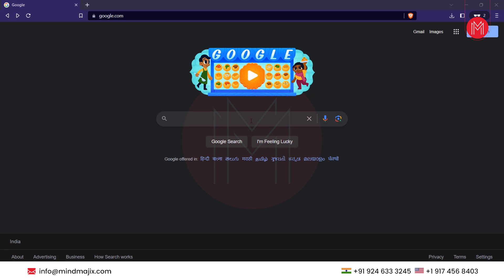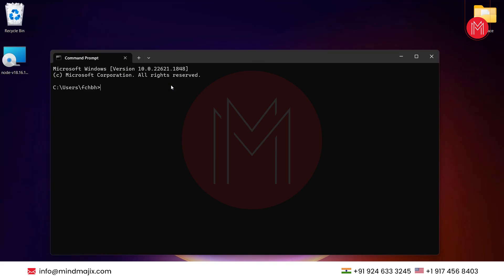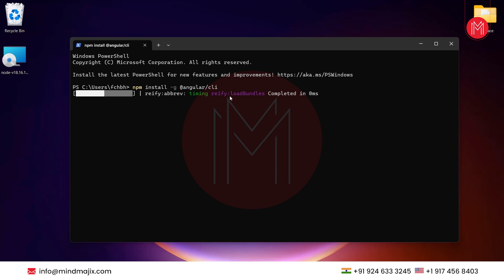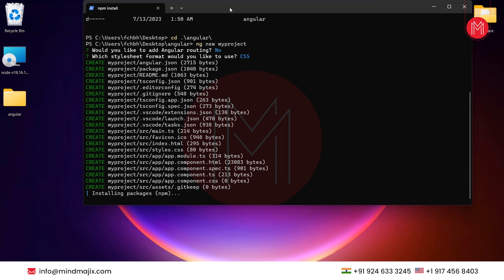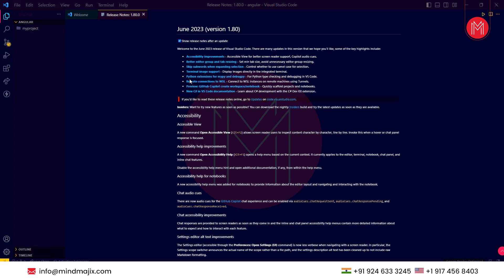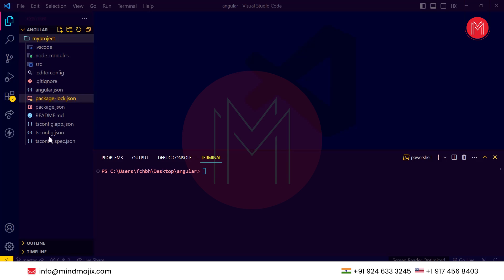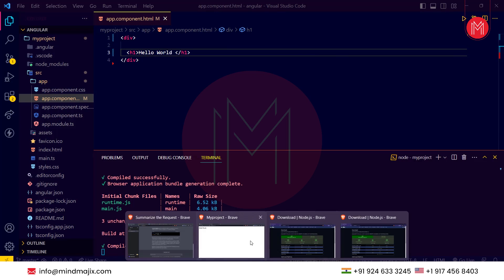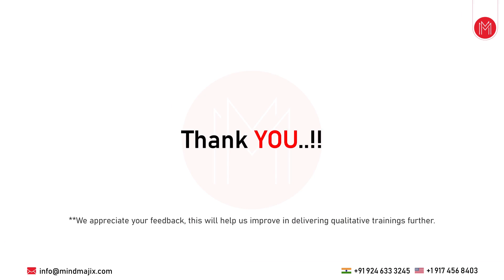How To Install and Setup Angular JS on Windows (Latest Version) | Installing AngularJS 16 |MindMajix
Installation of Angular JS

Discover the easiest way to install and setup AngularJS on your Windows operating system with this instructional video that leaves no stone unturned. From choosing the right version of Node.js to understanding key concepts like modules and controllers, this tutorial covers it all in an engaging manner that's perfect for both newbies and seasoned developers alike. Ready to supercharge your web development skills? Watch now!

🟢 What is Angular JS?

AngularJS is an open-source JavaScript MVC (Model, View Controller) framework that is widely employed for developing web applications. It has become one of the most popular frameworks at present due to its unique features. The AngularJS framework is mainly used to develop single-page applications.

🟢 About Angular JS Course Training

MindMajix Angular JS certification training is designed for developers who are responsible for building applications using AngularJS. Through a combination of presentations and hands-on practices, participants will explore Angular comprehensively and learn to build components, directives, template-driven forms, routing, etc., for complex data-centric (enterprise) applications. This Angular online training will update your knowledge and skills with the current Angular version to lift your career.

🔑 Key Features:

👉 24/7 Support.
👉 Real-life Projects.
👉 Get Certified.